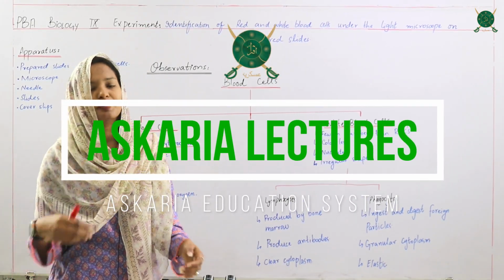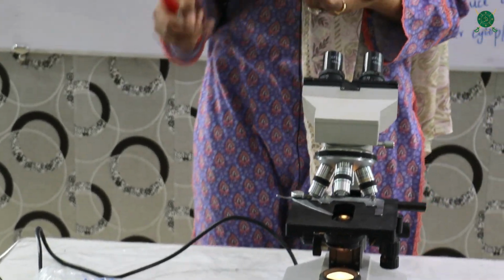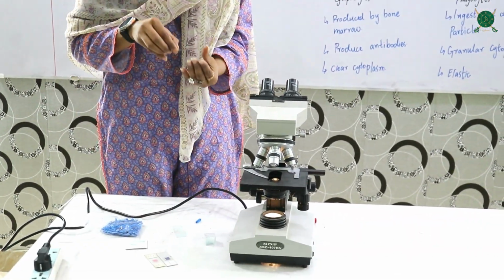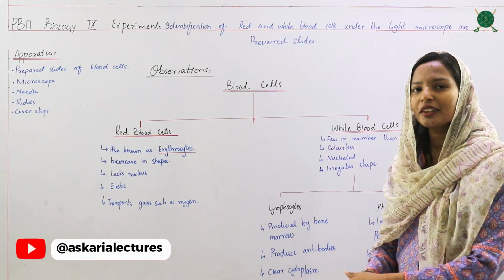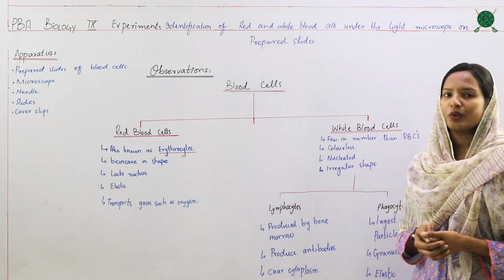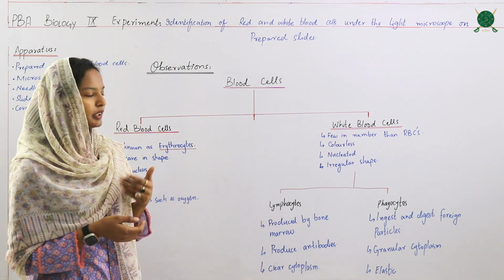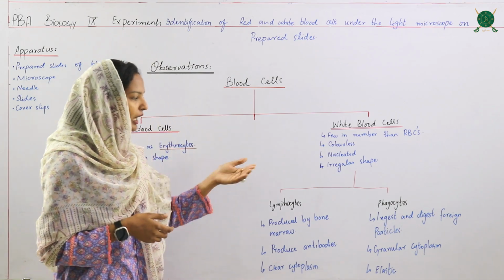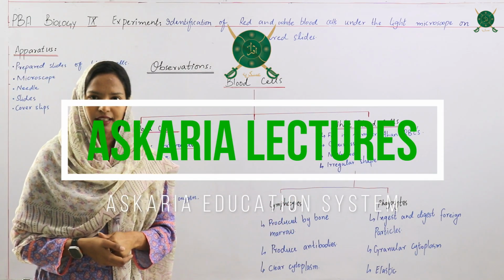IDENTIFICATION OF RED & WHITE BLOOD CELLS UNDER THE LIGHT MICROSCOPE - PBA#5 - SADIA HIDAYAT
It sounds like you’re working on a project about identifying red and white blood cells under a light microscope! Here’s a brief overview that might help you with your study:

Identification of Blood Cells
1. Red Blood Cells (RBCs)

Appearance: Biconcave discs that are typically pink in color due to the hemoglobin they contain.
Size: Approximately 6-8 micrometers in diameter.
Nucleus: Lack a nucleus in mature form, which distinguishes them from white blood cells.
Function: Responsible for transporting oxygen from the lungs to the body and returning carbon dioxide from the body to the lungs.
2. White Blood Cells (WBCs)

Appearance: Larger than RBCs and can vary in shape and size. They are typically colorless or faintly stained.
Types:
Neutrophils: Multi-lobed nucleus, granular cytoplasm. Most abundant WBCs, involved in the immune response.
Lymphocytes: Large, round nucleus with a thin rim of cytoplasm. Key players in the immune system.
Monocytes: Kidney-shaped nucleus, largest type of WBC. Differentiate into macrophages and dendritic cells.
Eosinophils: Bi-lobed nucleus, granules stain red. Involved in allergic reactions and parasitic infections.
Basophils: Bi-lobed nucleus, large blue-purple granules. Involved in inflammatory responses.